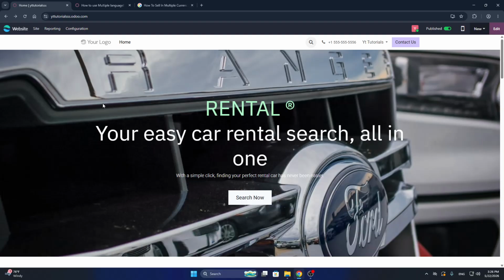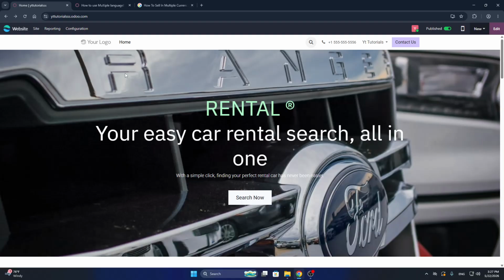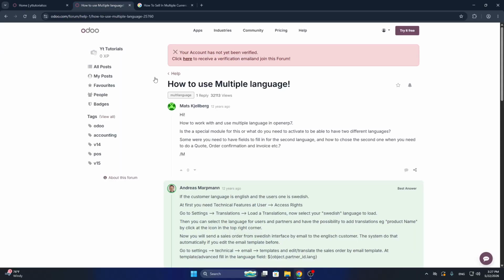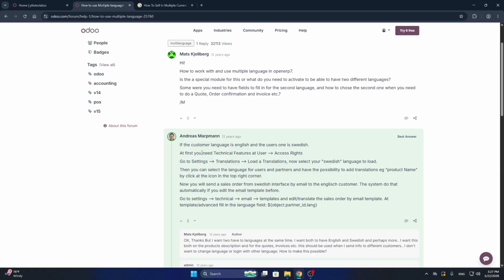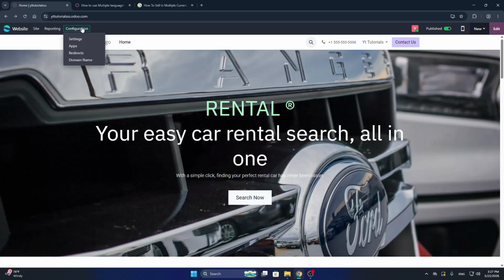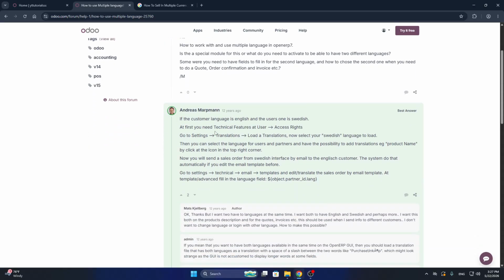How To Sell In Multiple Languages in Odoo! Tutorial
Today we talk about odoo,odoo tutorial,sell in multiple languages in odoo,odoo apps